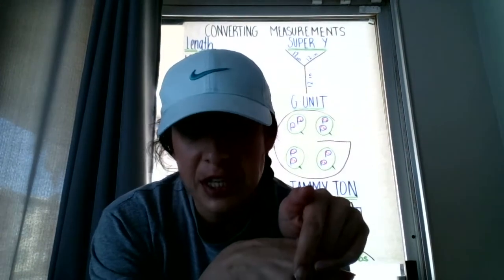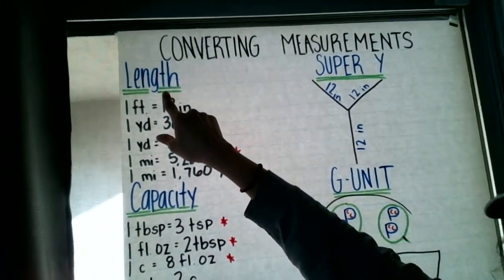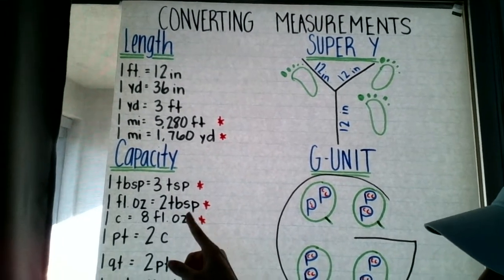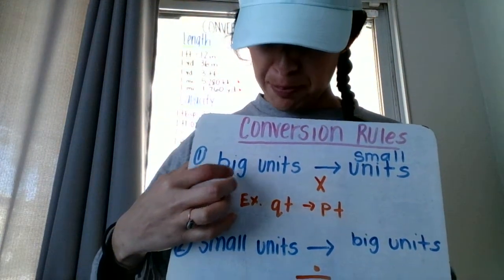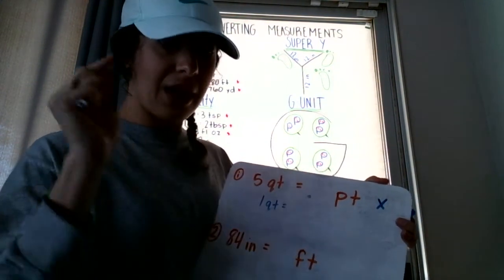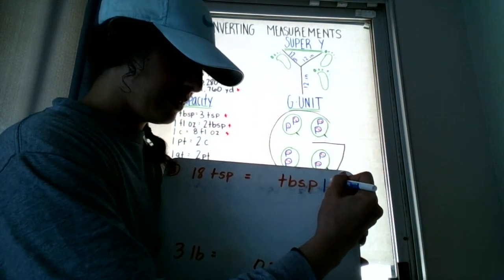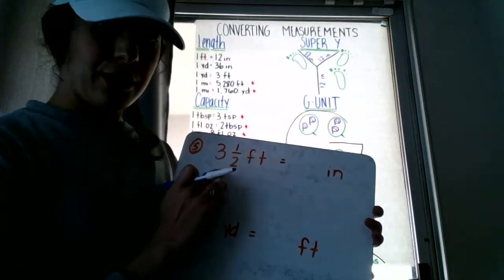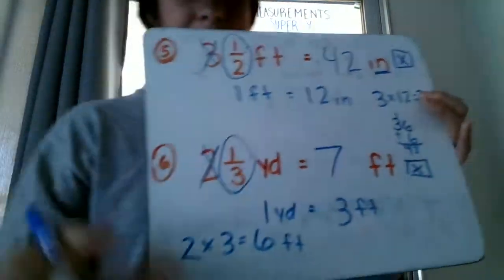4th Grade Math Topic 14 Lesson 4